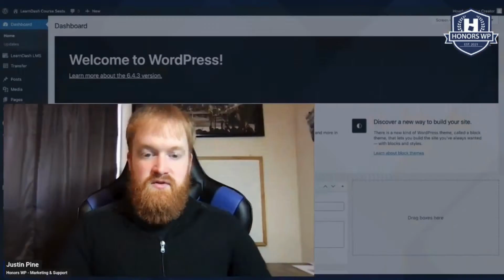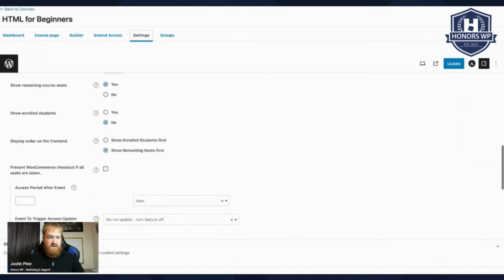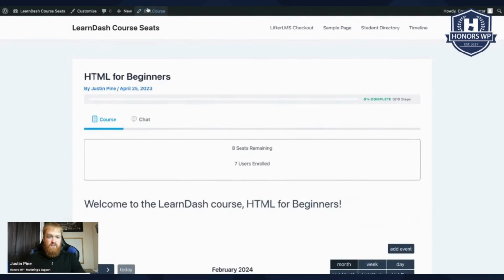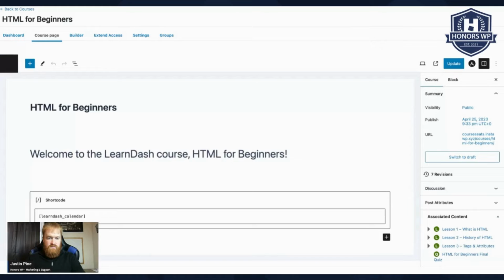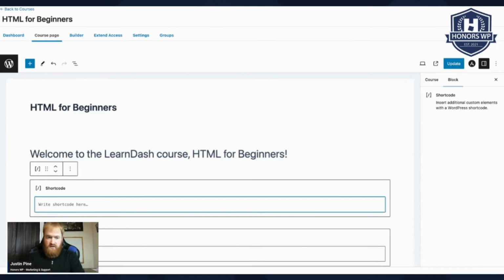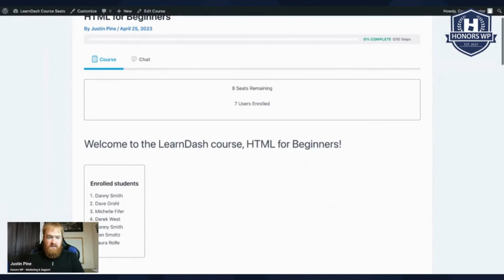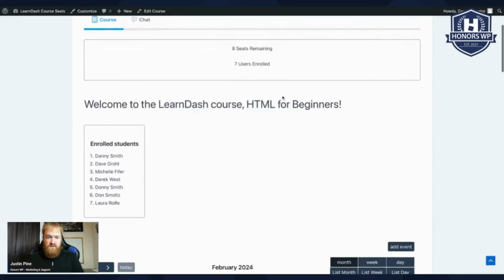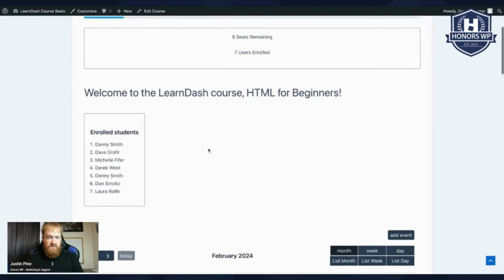Course Seats for LearnDash Add-on Tutorial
Course Seats for LearnDash is a premium @LearnDashLMS add-on that limits the number of students who can enroll in your courses, adding a feature of exclusivity to your LearnDash site natively without the need for WooCommerce. Promote courses by offering limited seats.

Using @WooCommerce? Our plugin allows you to prevent the WooCommerce checkout process from occurring if all LearnDash course seats are taken.

This tutorial video walks you through how to use our Course Seats for LearnDash add-on including how to configure the plugin settings, leverage our shortcode on your LearnDash site, and how you can increase course sales utilizing our plugin.

Subscribe to our channel to be notified when we release new tutorial videos, company updates, and other tips to help you set up a successful LMS website and build engaging online courses.

Honors WP is an LMS community and marketplace dedicated to providing premium add-ons and resources for popular LMS platforms like LearnDash and LifterLMS.

Enroll in an Honors membership and gain access to all of our LearnDash & WordPress plugins, LearnDash certificate templates, site templates, tutorial courses, & more